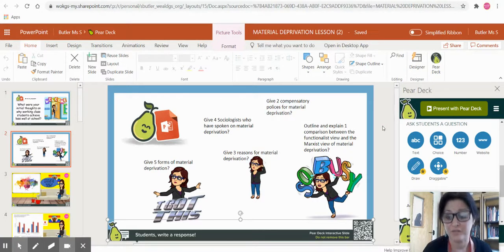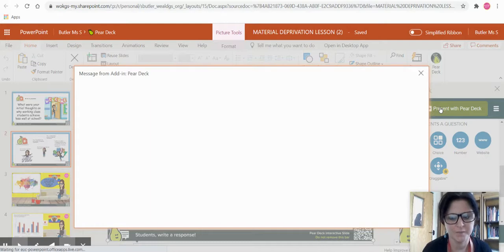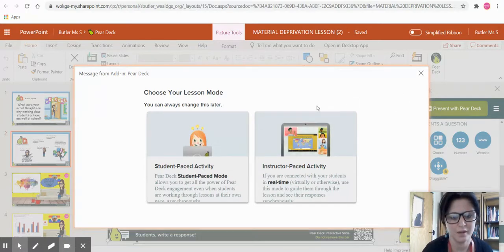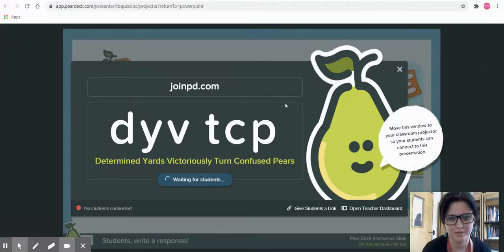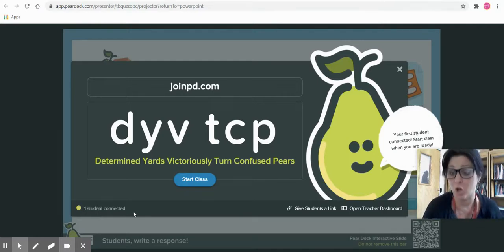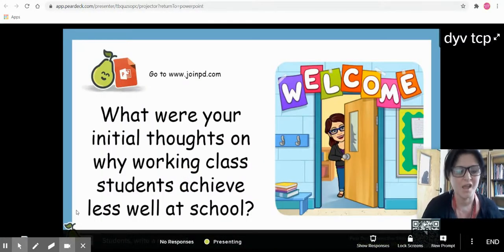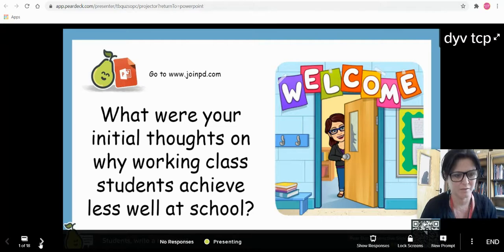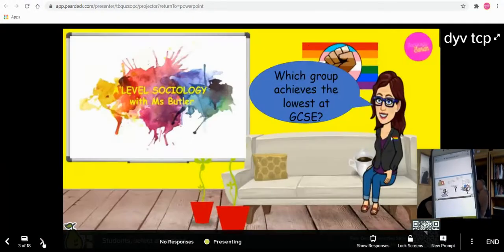PEARDECK BASICS (2) with Sarah